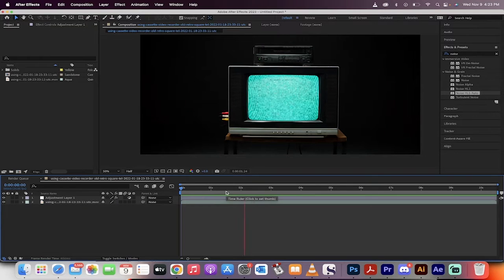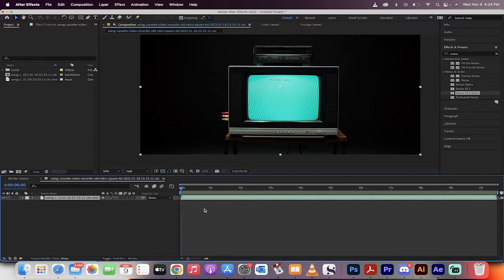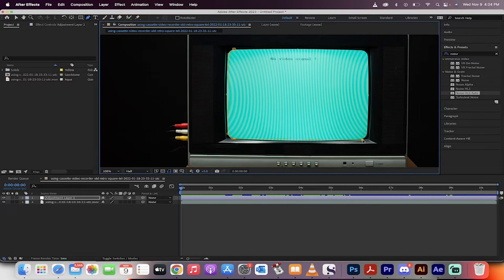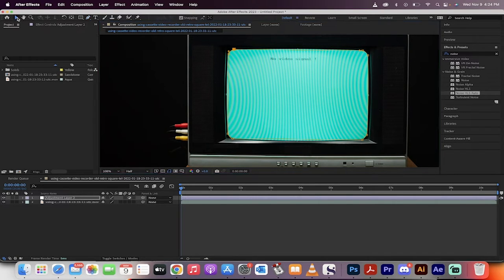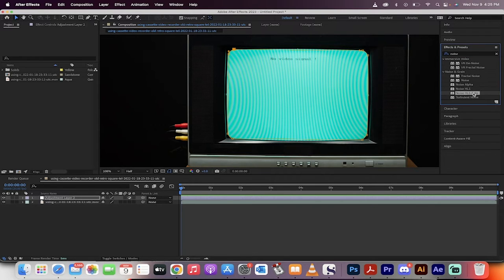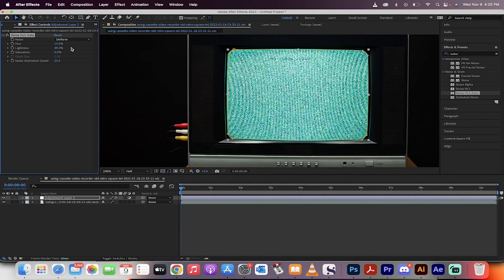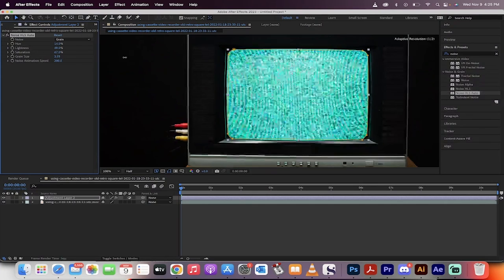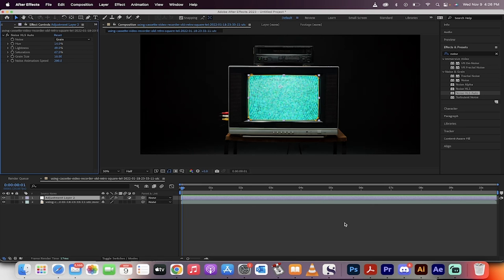How To Create an OLD TV Effect QUICKLY - Noise HLS Auto - After Effects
In this video I show you how to create an old tv, or static like television effect using adobe After Effects 2023. Step one is to create a composition and place your footage into the timeline.  Next, create an adjustment layer and make sure it is the length of the video or long enough for the desired effect.  Now grab the pen tool and create a mask around the screen.  Select the noise HLS auto effect and drop it on the layer mask.  Set the noise type to Grain.  Adjust the hue to approx. 14%, lightness to 49%, and the saturation to 67%.  Finally, increase the grain size to 10 (for larger grains) and adjust the noise animation speed to desired speed.